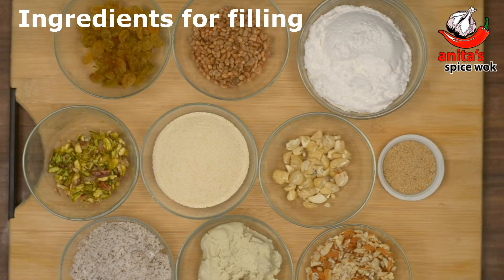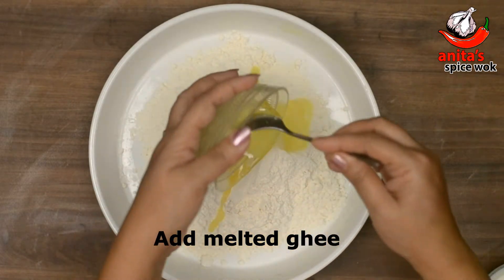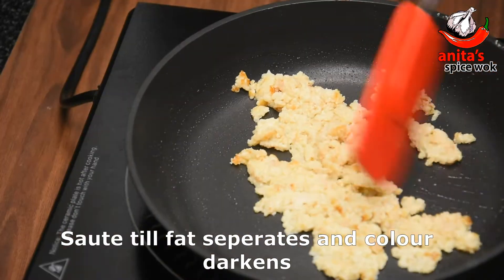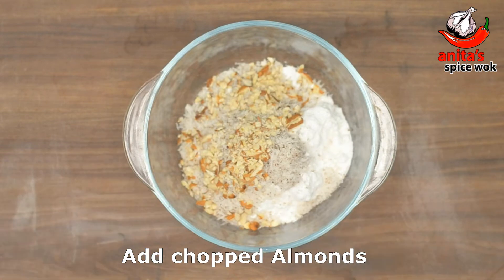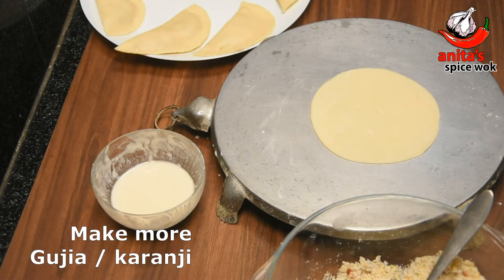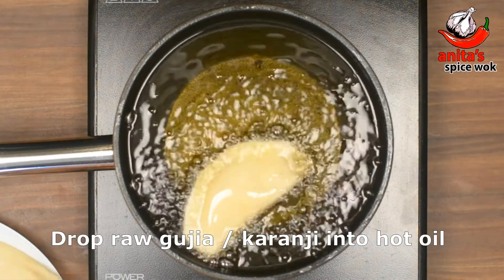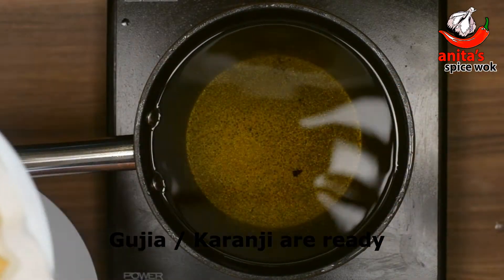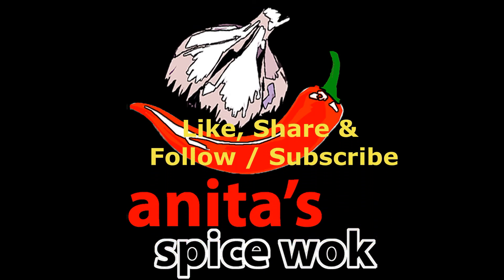How to make Crispy Gujia / Karanji Sweet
Gujia or Karanji is sweet fried dumplings made during Autum festival of Deepavali mostly in Western and Southern India. In North India it is mostly made during the Spring Festival of Holi. The recipe is evloved recipe and a mix of Maharashtra where I come from and North India  where I have lived for major part of my life.  I am sure you will like it.